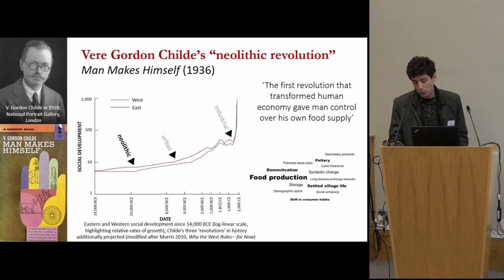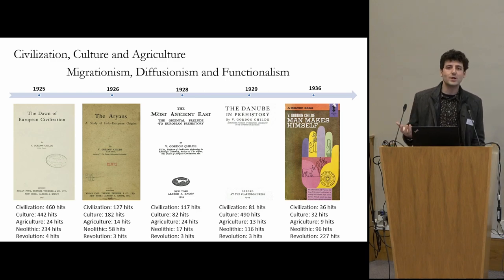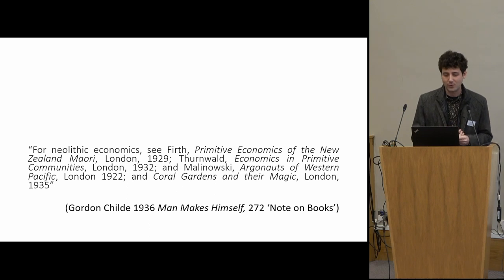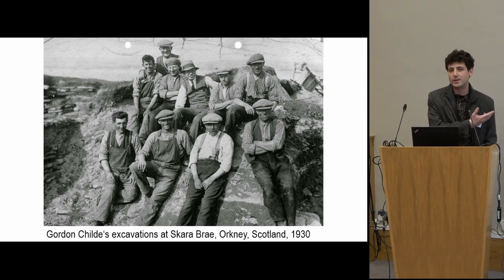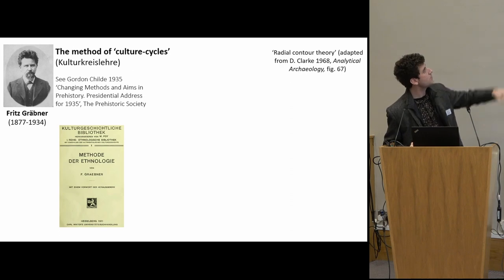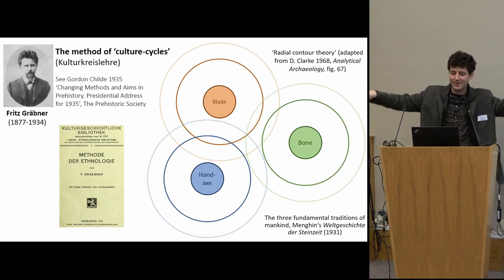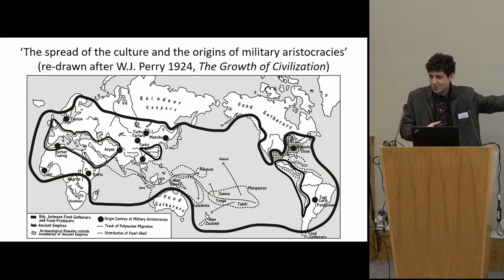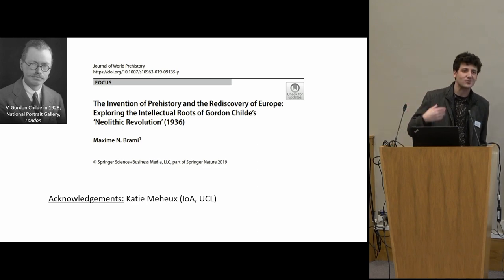Childe, Malinowski and Rivers: how ethnographic research in the Western Pacific influenced...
Maxime Brami (University of Mainz)

The histories of archaeology and anthropology are closely intertwined. This seminar will
address the historical background to Gordon Childe’s Neolithic ‘revolution’ (1936),
highlighting the aspects that were influenced by Bronisław Malinowski’s functional school of
anthropology on the one hand, and by William H. R. Rivers’ British school of diffusionism on
the other.

Malinowski’s ethnographic study of agricultural practices among Melanesian tribes in New
Guinea (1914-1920) appears to have exerted some influence on Childe, at the time when he
was writing on the Neolithic. In Man Makes Himself, the uncapitalized adjective ‘neolithic’
refers to a stage of economic production, which can be any time anywhere, as long as food
production is present and no superior mode of production is interfering. For instance, the arrival
of British colonists and industrially-produced objects in Australia and New Zealand c. AD
1800, was described by Childe as disrupting local ‘neolithic’ economies. Childe’s conception
of a world that was once spatially divided between food-producers and food-gatherers, who
sometimes ‘occupied’ continents, such as Australia, can likewise be traced back to early 20th
century anthropological literature, such as Elliot Smith’s Human History (1930) and Rivers’
History of Melanesian Society (1914).

As a keen advocate of Indian independence, who abhorred British rule in India, Childe can
hardly be accused of colonialism. Yet his model of three revolutions in history – neolithic,
urban and industrial – reflects concerns and attitudes that are frown upon today. Understanding
this legacy is essential if we are to continue using concepts such as the Neolithic ‘revolution’.